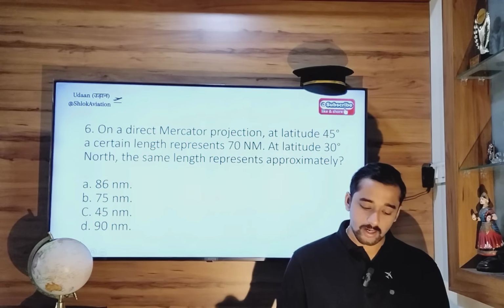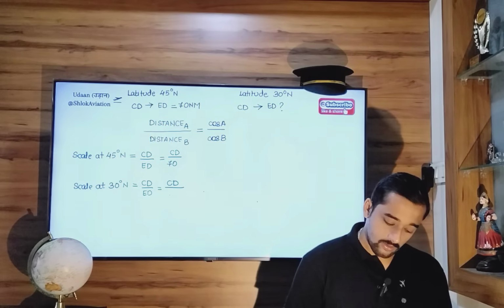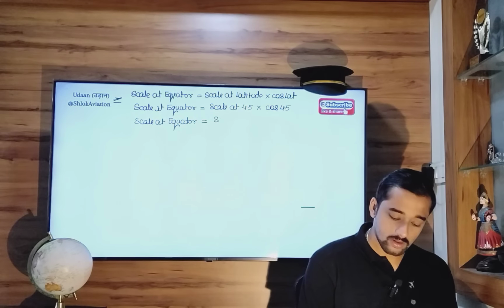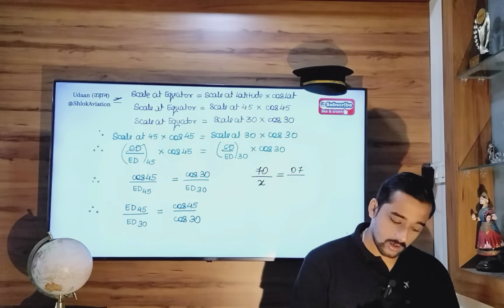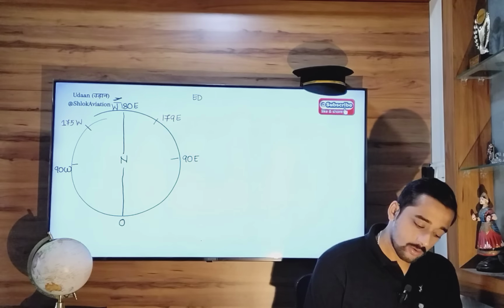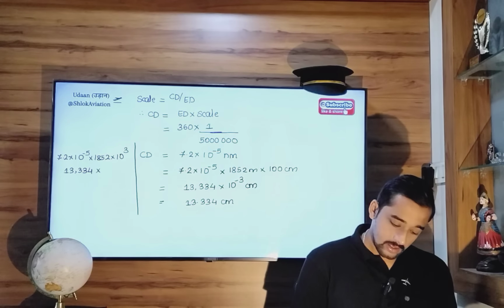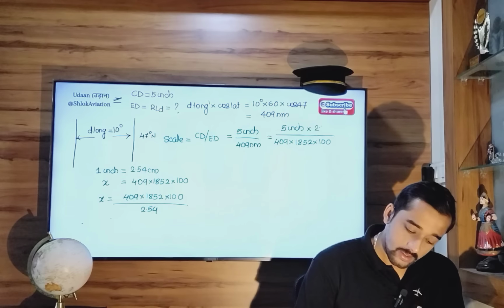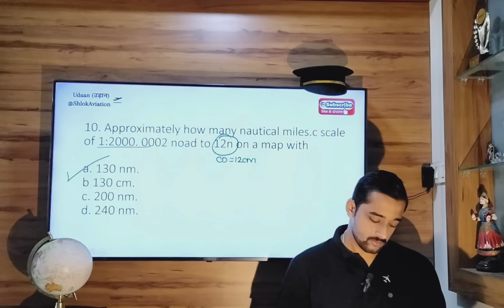SCALE SOLVED QUESTIONS | GENERAL NAVIGATION | KEITH WILLIAMS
Step 1 - Convert Scale at a given Latitude to Scale at Equator
Step 2 - Convert Scale at Equator to Scale at another latitude

Scale at equator = Scale at Latitude * Cos (Latitude)

Good Luck! There is a deep sea between Saying & Doing.